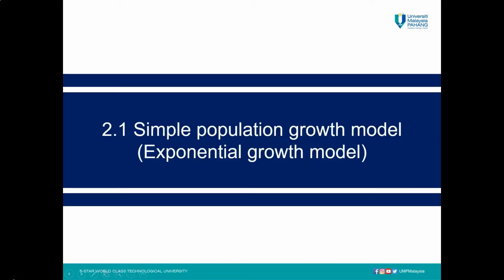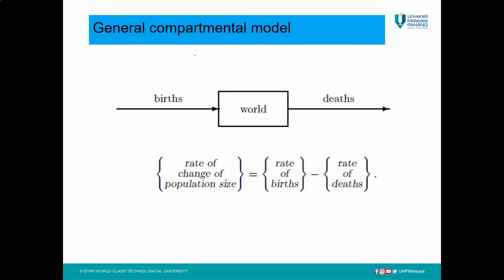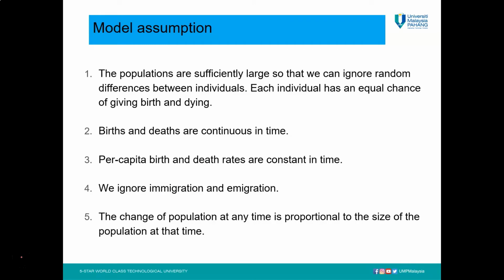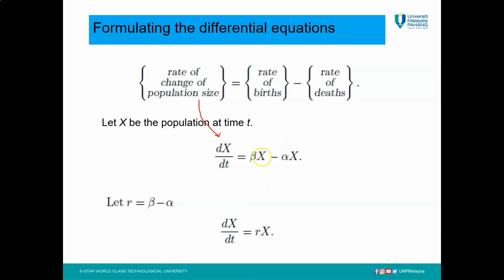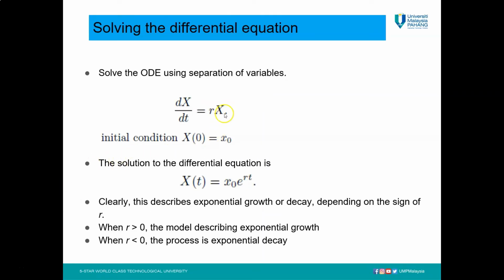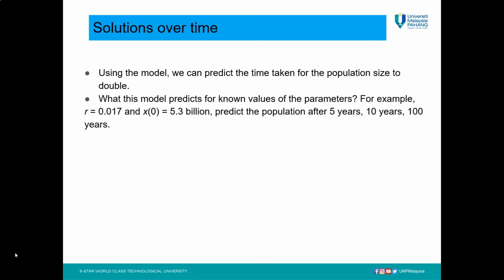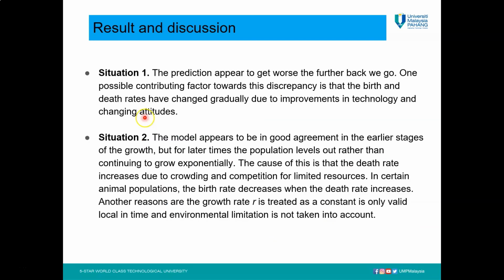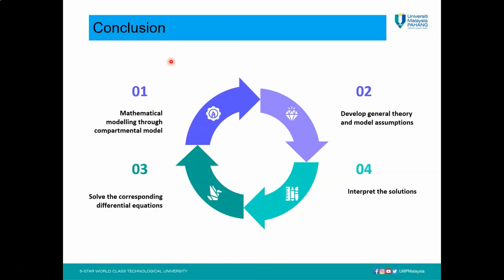Simple population growth model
Mathematical Modelling.
Continuous model using ordinary differential equation (ODE).